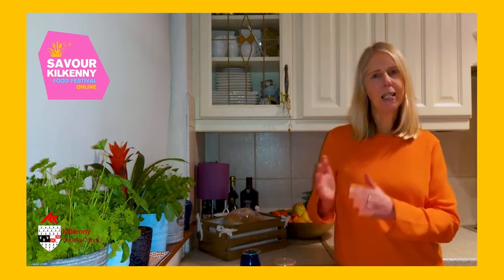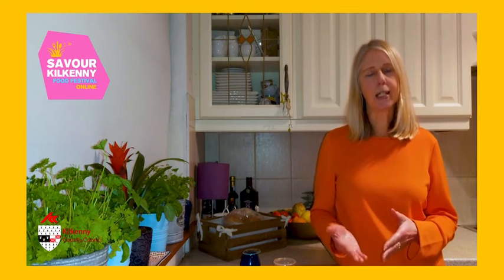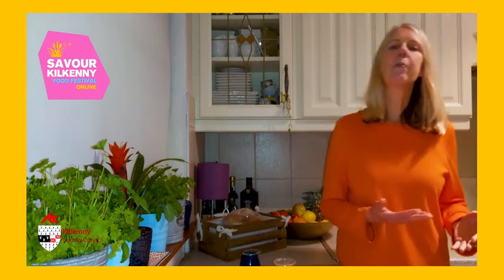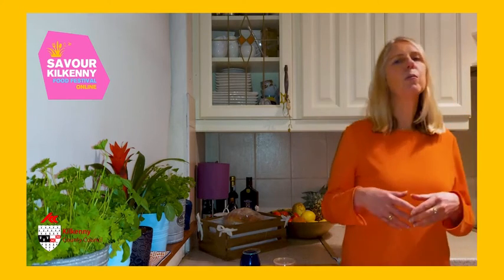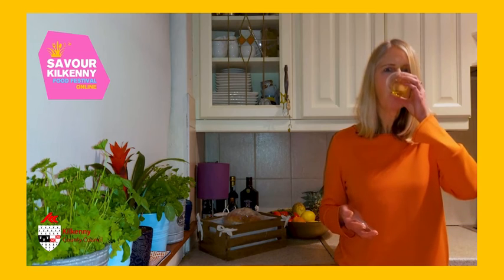Be Healthy Eat Healthy - with Karen Cryan, Extra Virgin Olive Oil Sommelier - Savour Kilkenny Online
Karen Cryan is Ireland's only Extra Virgin Olive Oil Taster/Sommelier. An olive oil taster uses sensory analysis (aroma and taste) to determine the quality of an olive oil. Join her on this insightful demo about olive oil's aroma and flavours.

Extra virgin olive oil is viewed as a condiment by Tasters, it is used to flavour a wide variety of dishes. It can have aromas and tastes of everything from banana, apple, tomato, artichoke, herbs and almonds to tropical fruits and chocolate, much like wine tasting. It can be paired with both savoury and sweet food.

Kilkenny County Council Local Enterprise Office Kilkenny Tastekilkenny Olive Oil Ireland